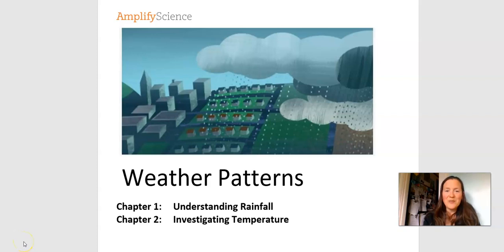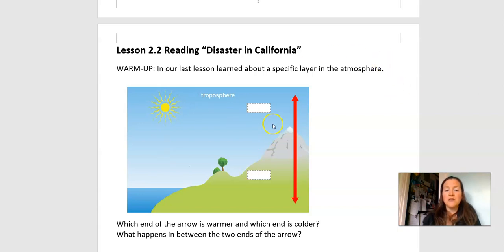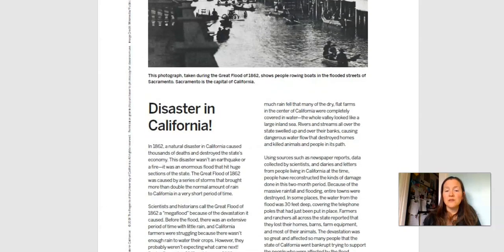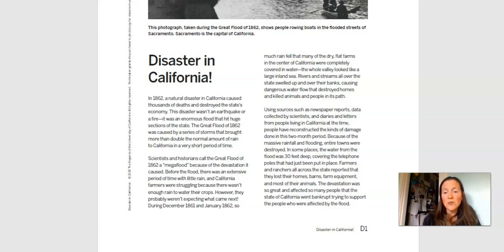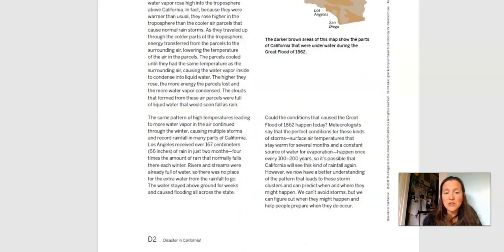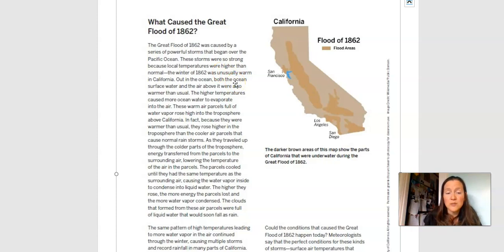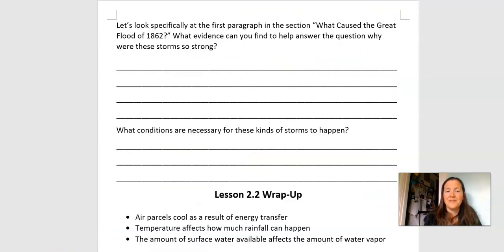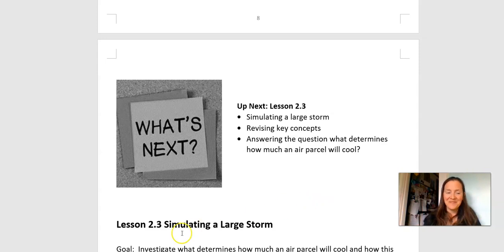Grade 6: Weather Patterns, Lesson 7